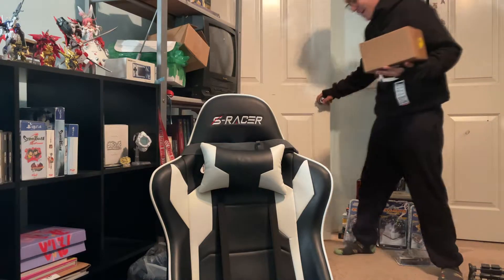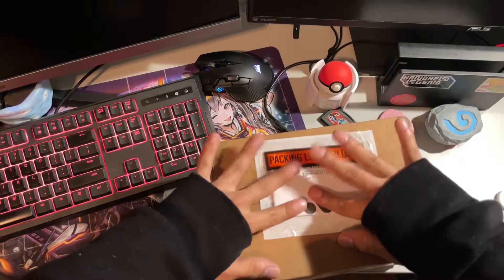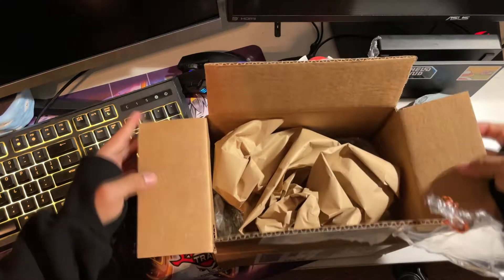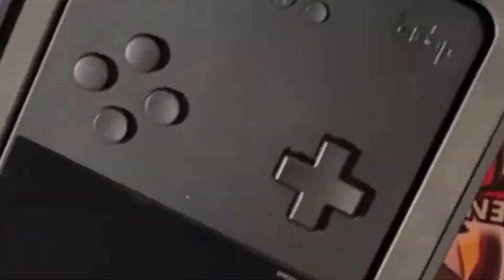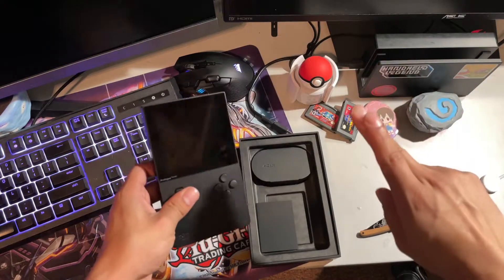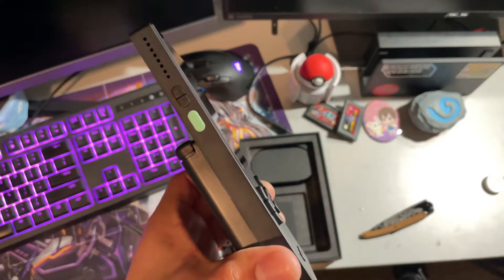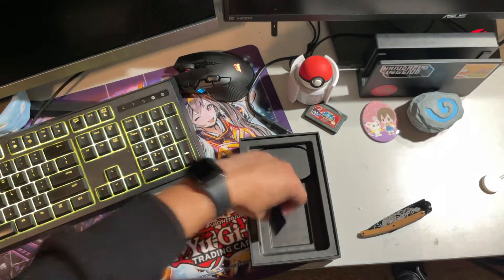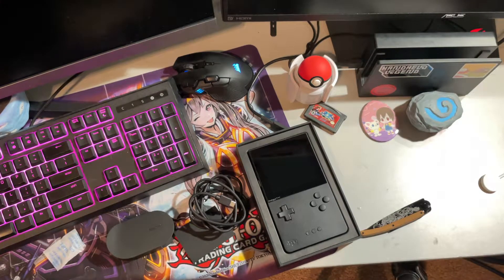Analogue Pocket Unboxing - 2Stronkk4U